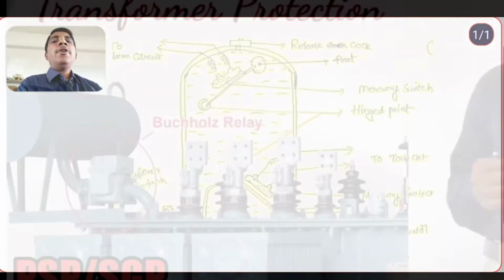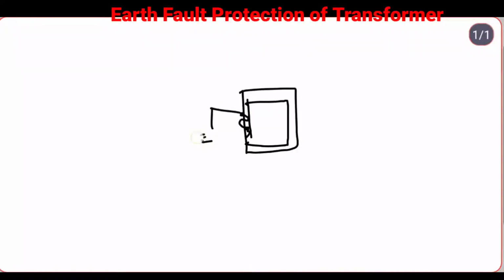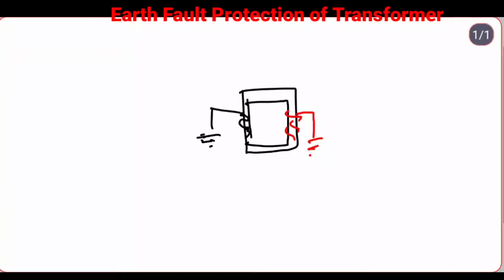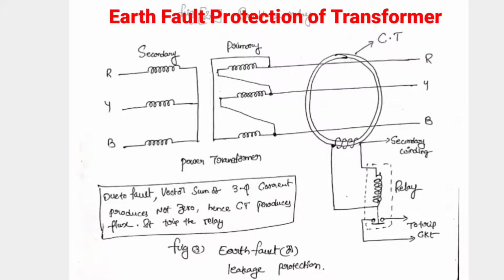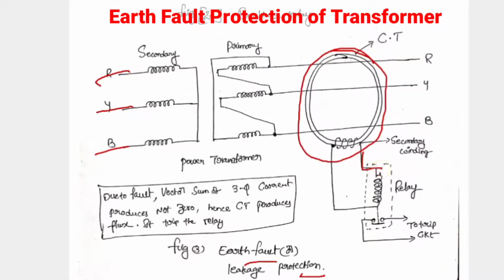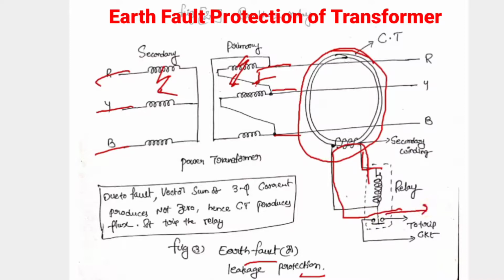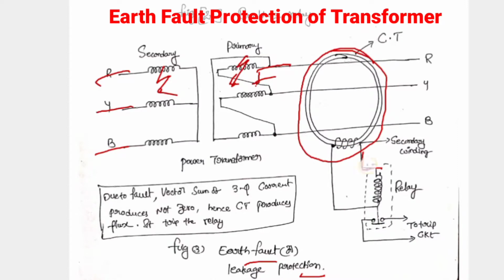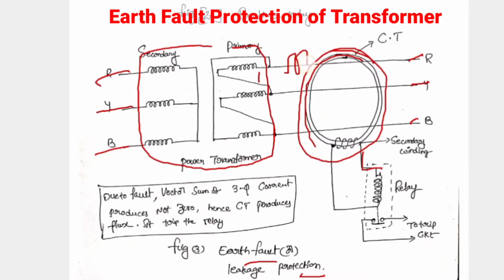Earth Fault Protection of Transformer